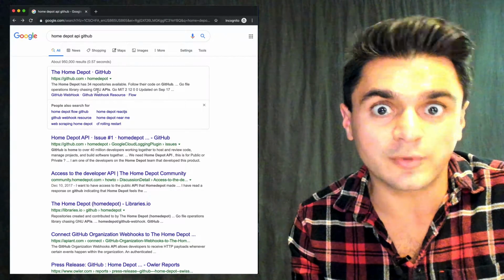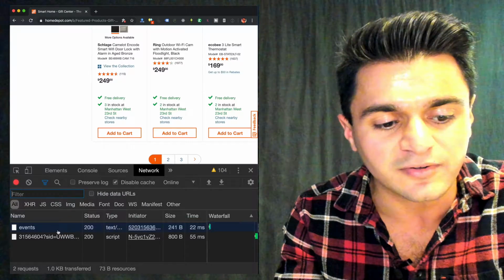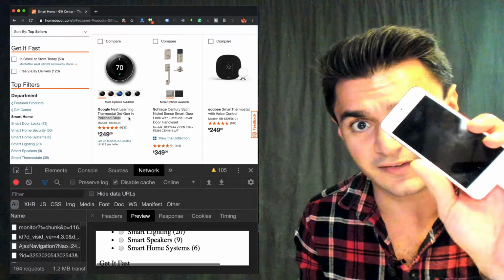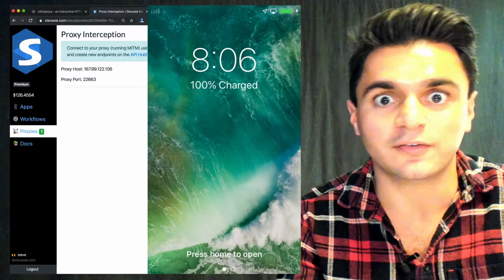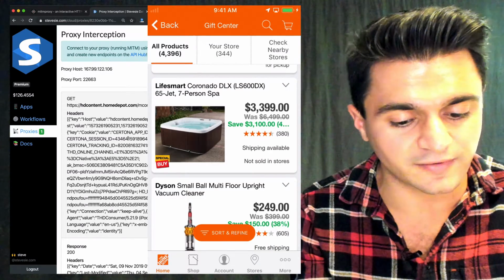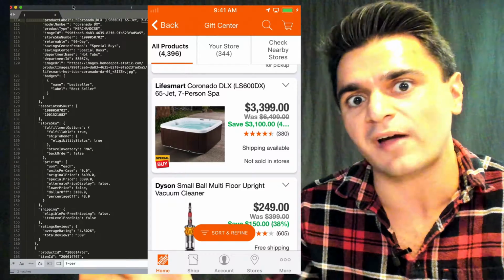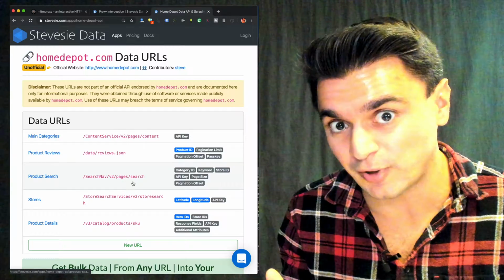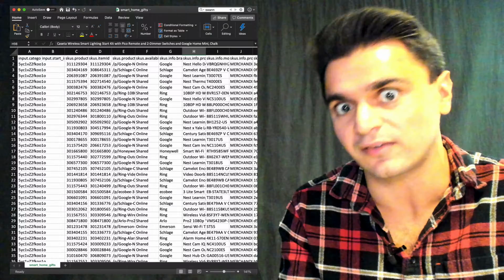Scrape Home Depot Product, Pricing & Inventory Data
How do you collect public data from The Home Depot? Companies have been doing it for years, so what's their secret? In this video, we'll do our best to find out using network traffic interception to uncover a hidden API.